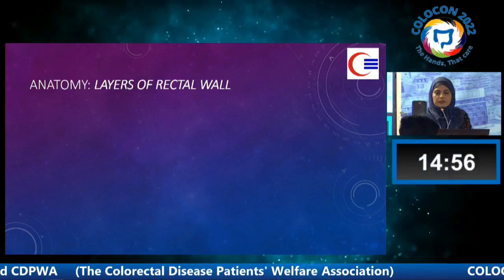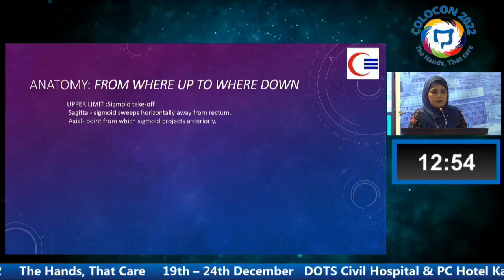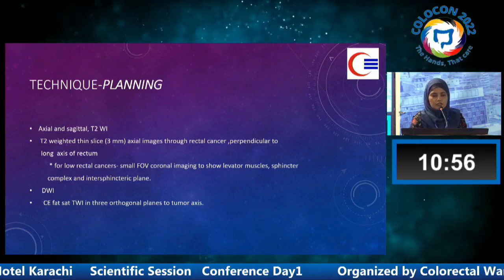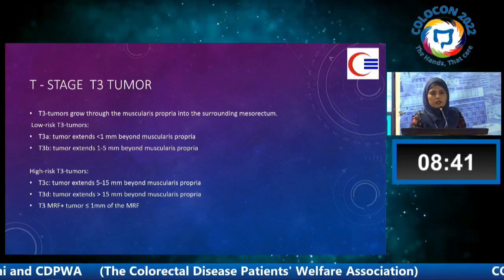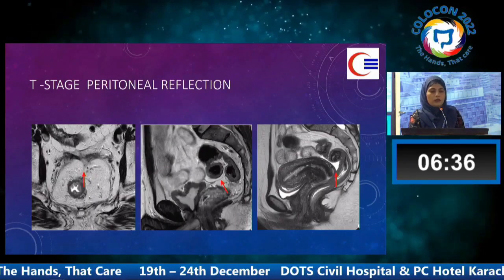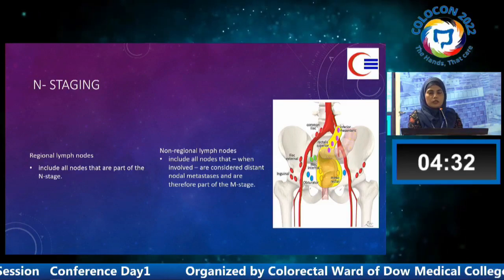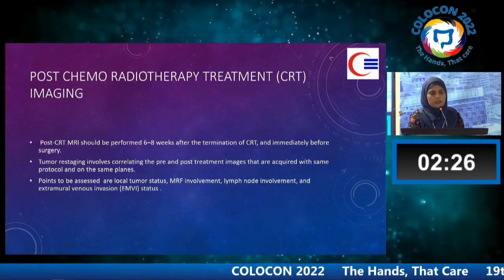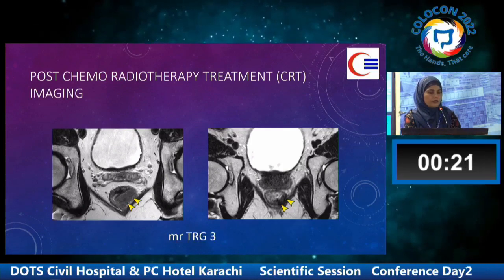Dr Bushra Shamim | Role of Magnetic Magnetic resonance imaging, or MRI in Rectal Carcinoma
COLOCON 2022
The Hands, That Care
Scientific Session - Conference Day 2
Session 1
24th December 2022
Pearl Continental Hotel, Karachi.

Comparer - Dr Hussain, Dr Saja Riaz

Session Moderator - Dr Muhammad Faisal Ibrahim

Topics - | Role of Magnetic Magnetic resonance imaging, or MRI in Rectal Carcinoma

Dr Bushra Shamim
Associate Professor of Radiology
Liaquat National Hospital and Medical College, Pakistan